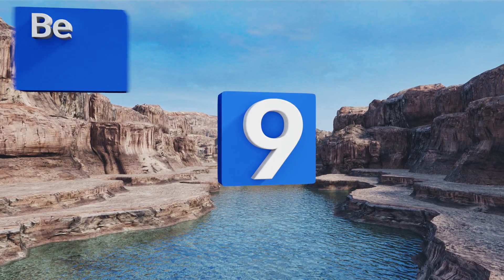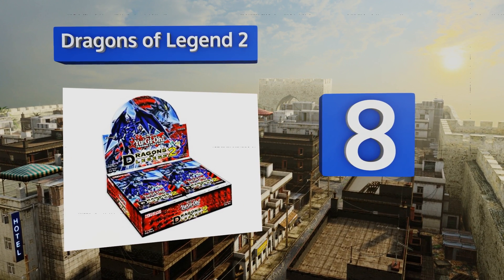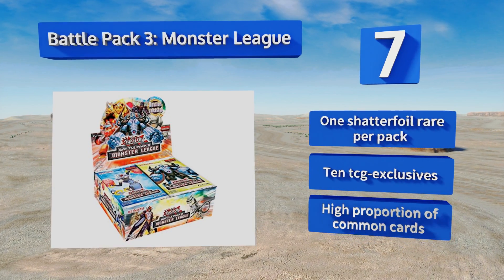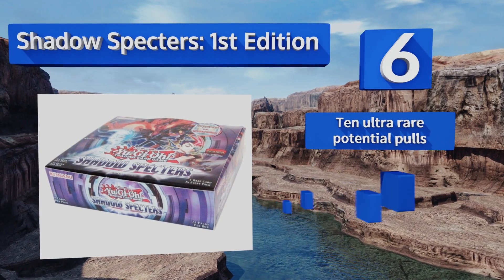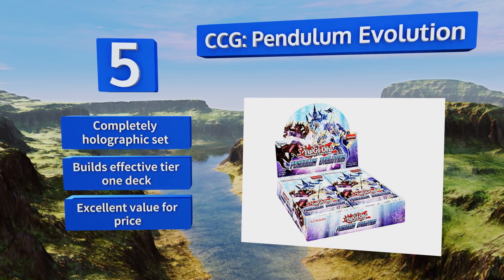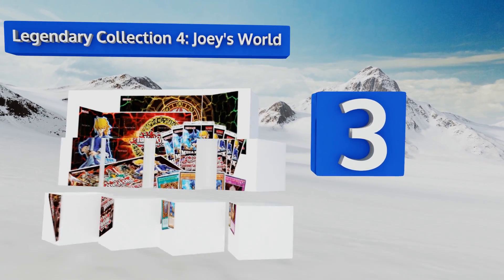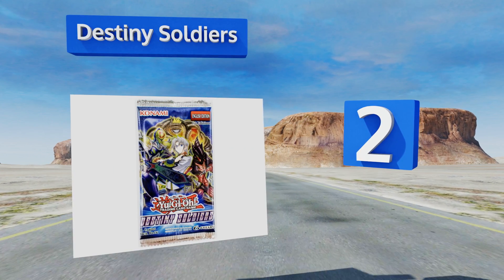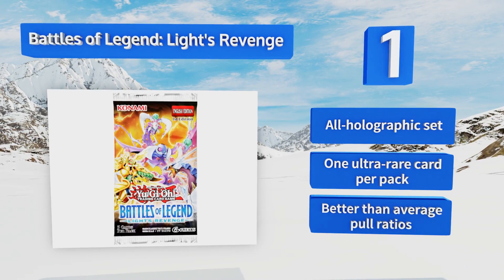9 Best Yugioh Booster Boxes 2018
Our complete review, including our selection for the year's best yugioh booster box, is exclusively available on Ezvid Wiki.

Yugioh booster boxes included in this wiki include the dragons of legend 2, breakers of shadows, shadow specters: 1st edition, ccg: pendulum evolution, battles of legend: light's revenge, destiny soldiers, dragons of legend: unleashed, battle pack 3: monster league, and legendary collection 4: joey's world.